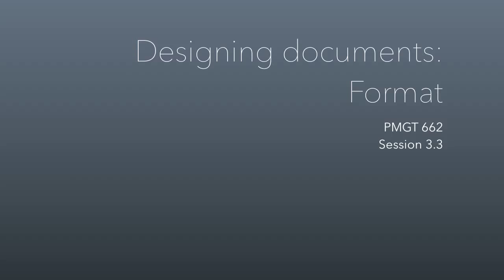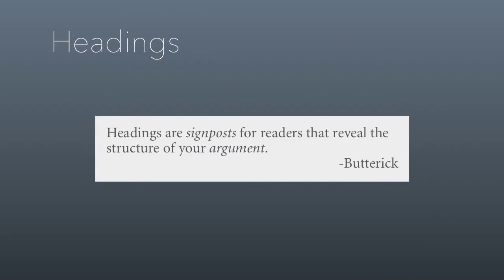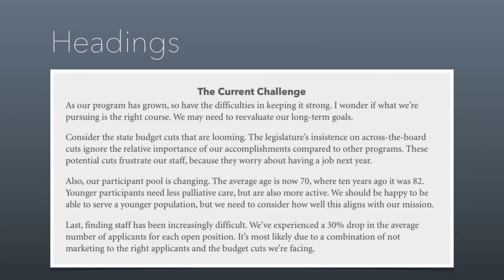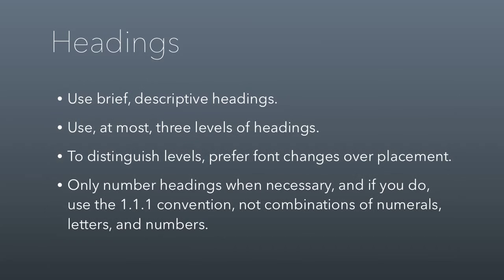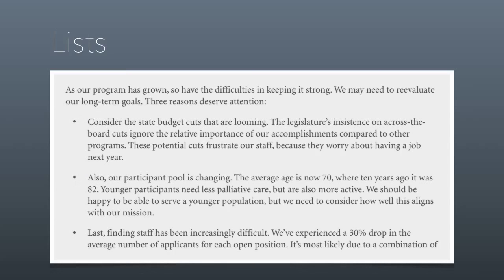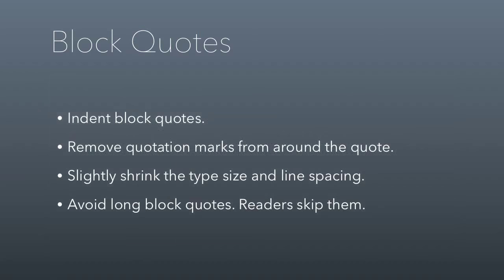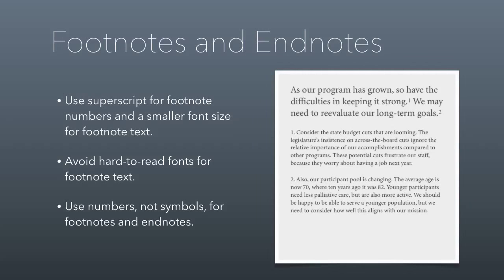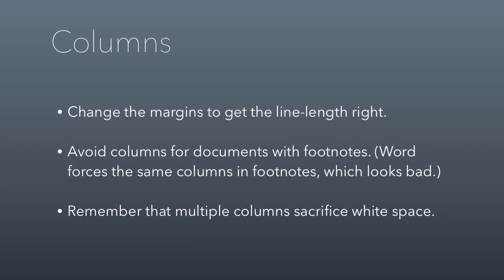Communications Lecture 3.3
Designing Documents: Format